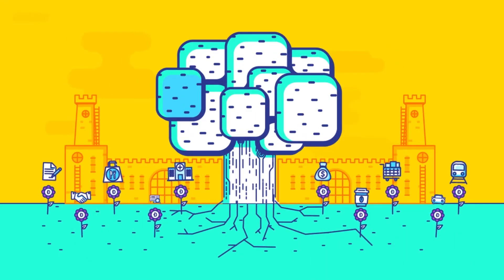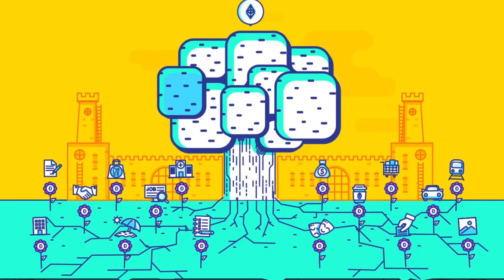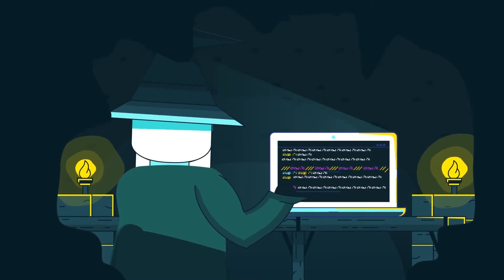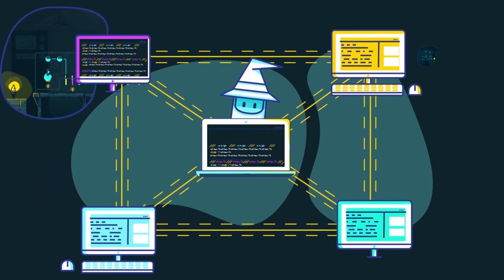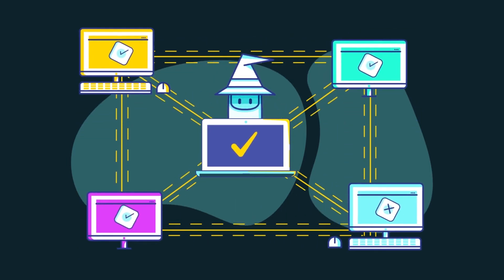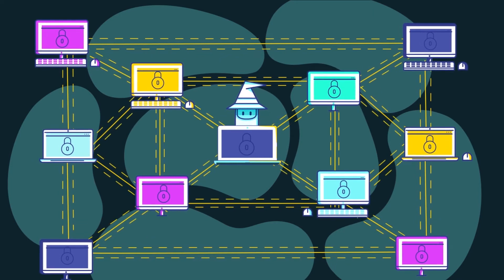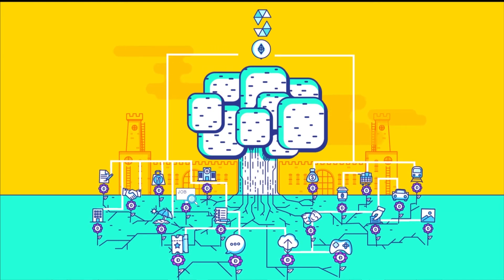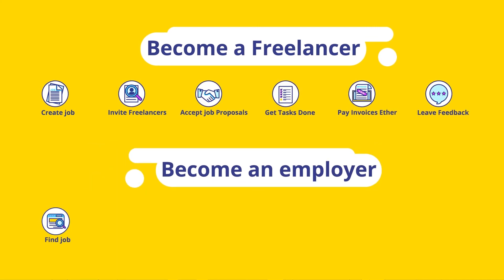What is a dApp? Decentralized Application on the Blockchain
dApp is the abbreviated term for a decentralized application. Just as any developer can build apps for the App Store on Apple’s IOS operating system, developers can (also) build on top of Ethereum’s blockchain infrastructure.

To the end user, a dApp might not look and feel any different than other apps you use today. However, dApps are powered by the blockchain; and this makes them different – and perhaps.. far superior.